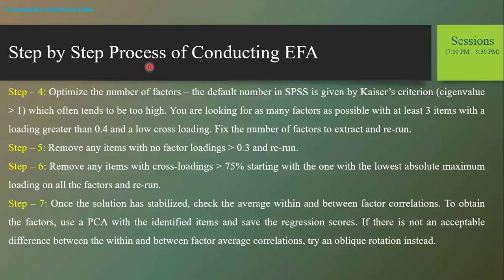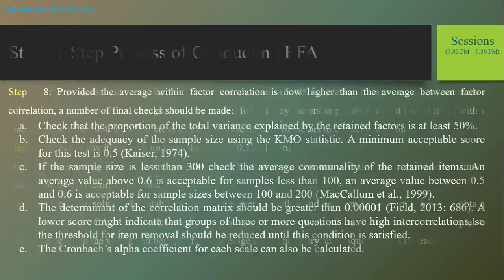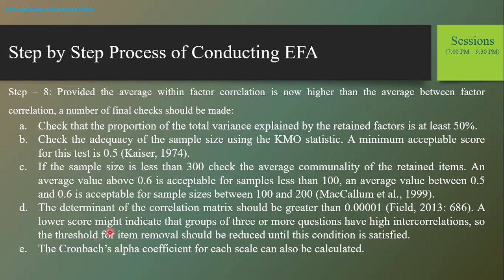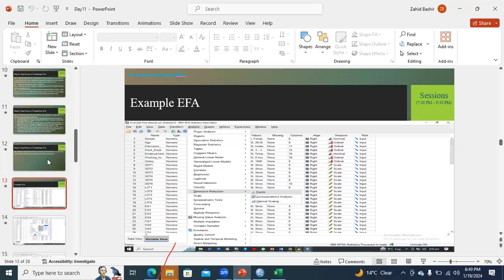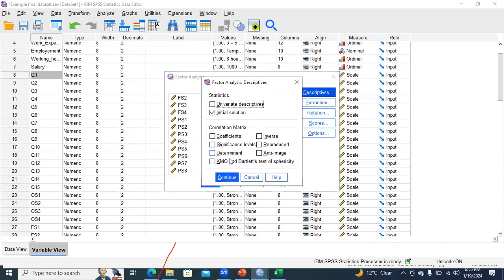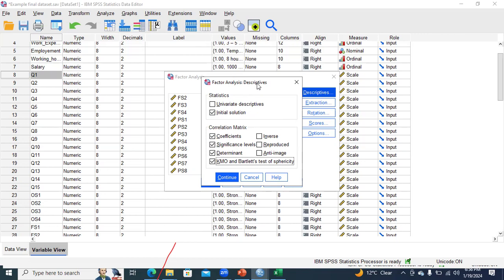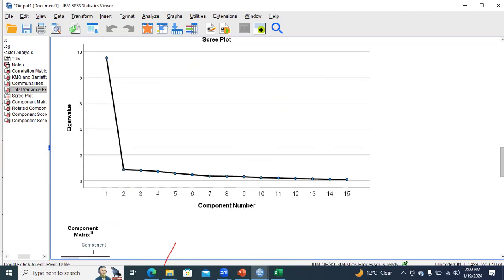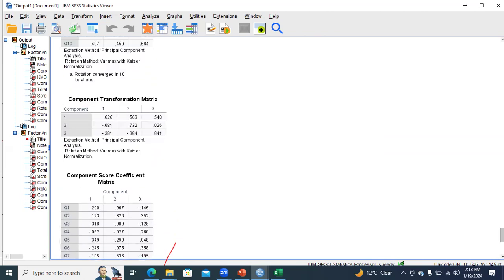SPSS Training Day 11 Session 1B (January 19, 2024)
This video is about the online training regarding "Quantitative Primary Data Analysis.". It includes the recordings of Day 11, session 1, part B, held on January 19, 2024.

It is helpful for students, researchers, data analysts, and faculty members.